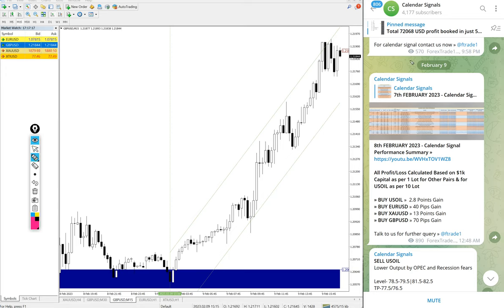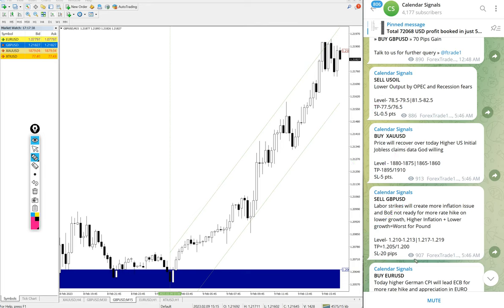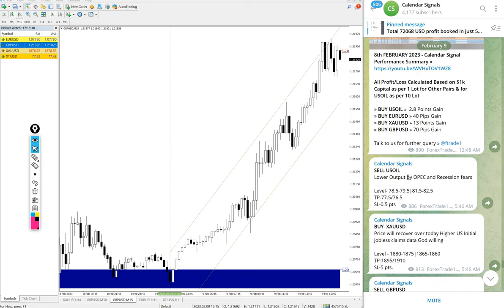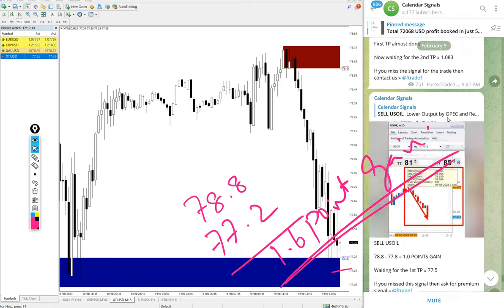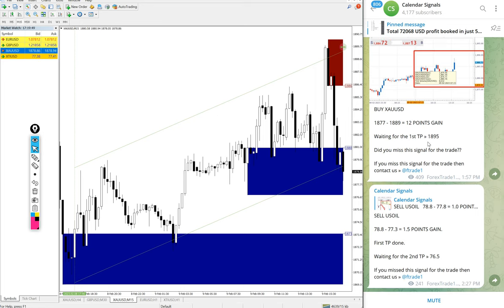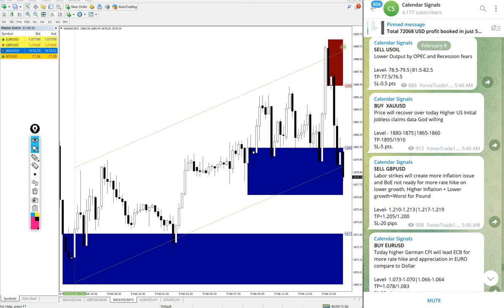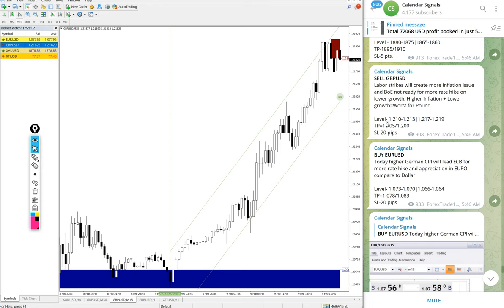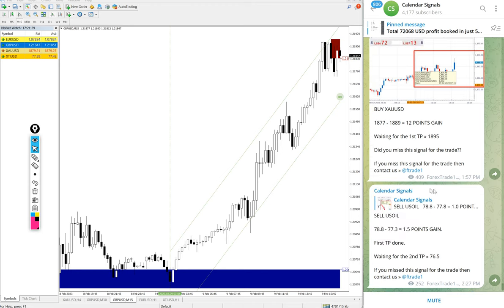9.2.2023 CALENDAR SIGNAL PERFORMANCE VIDEO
» BUY XAUUSD »  13 POINT GAIN
» SELL USOIL » 2.3 POINT GAIN